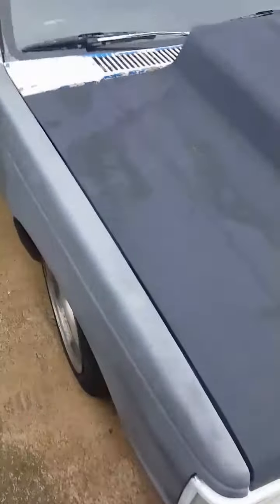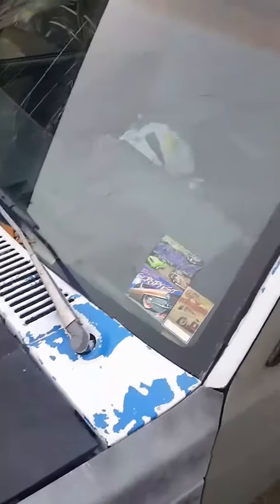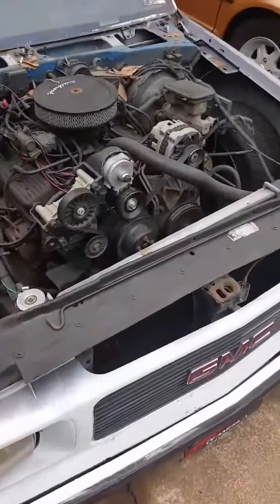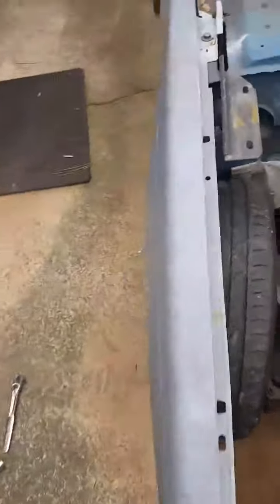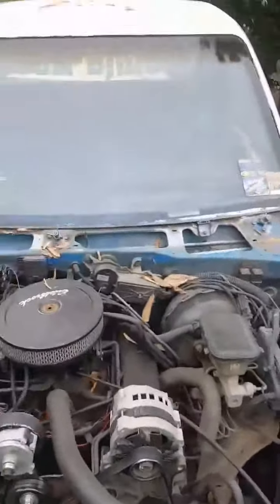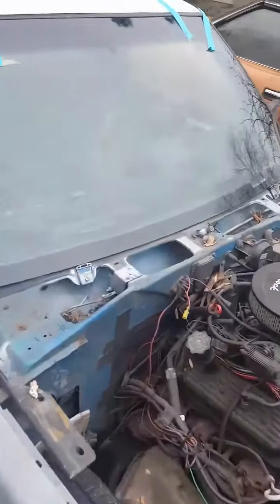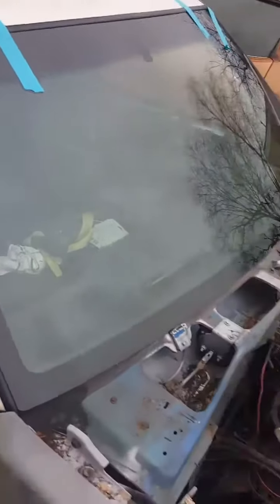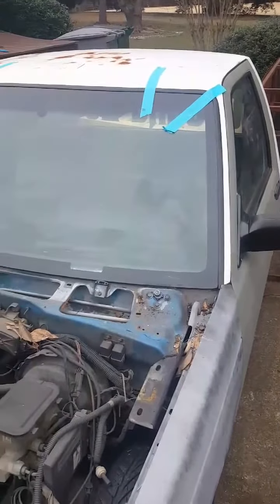New glass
Finally a new windshield for the shop truck

Sihkiddkasper, bagged, bodied, truck, bags, s10, Chevrolet, chevy